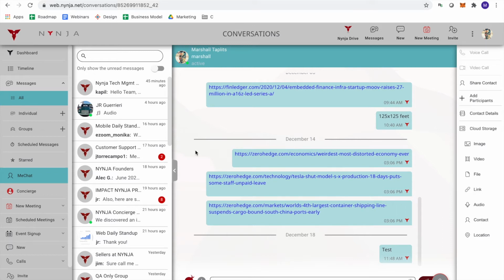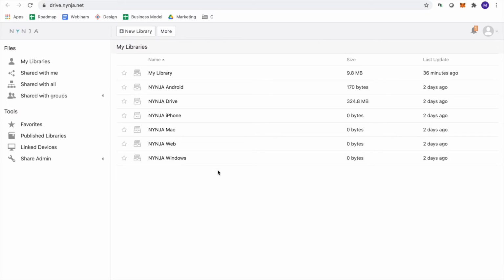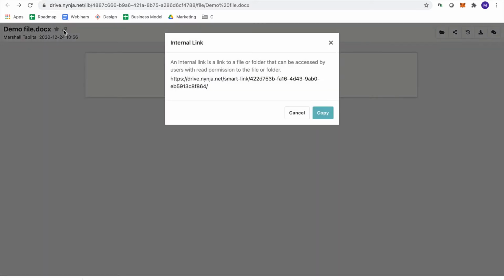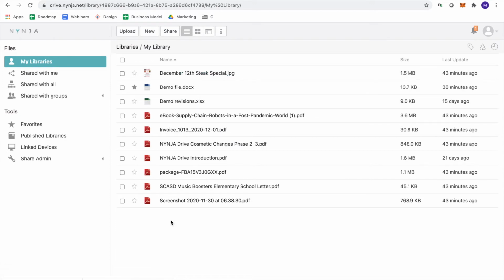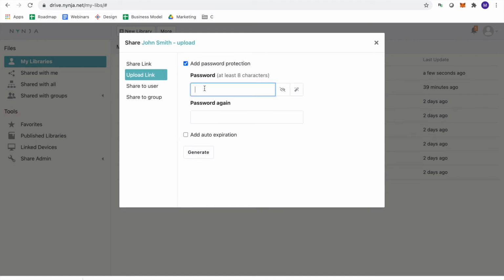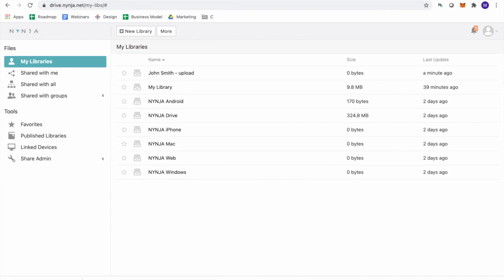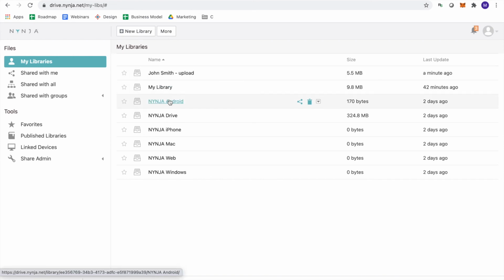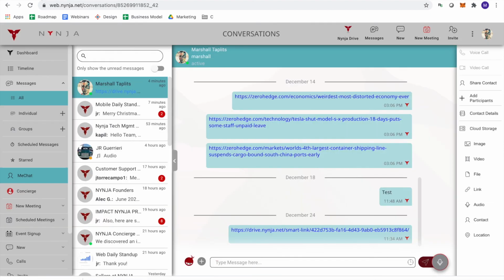NYNJA Drive Quick Start Tutorial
Learn to use NYNJA Drive with this handy Quick Start Tutorial!